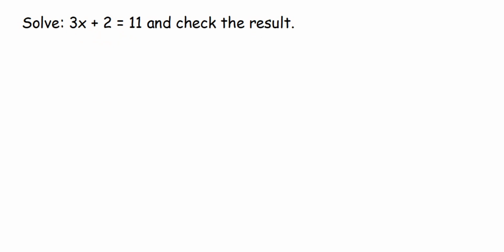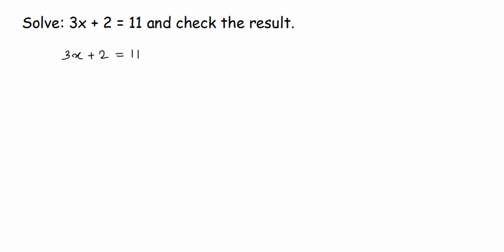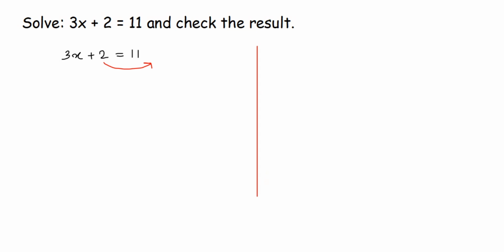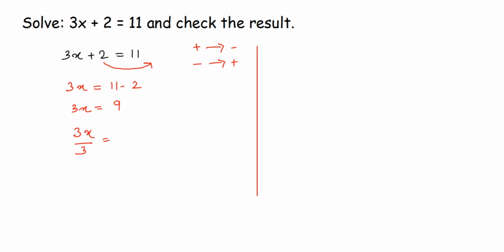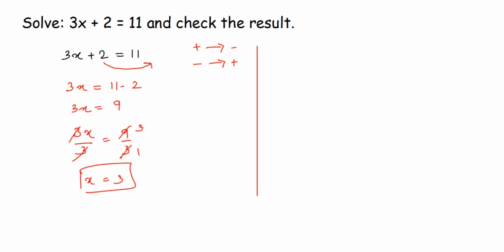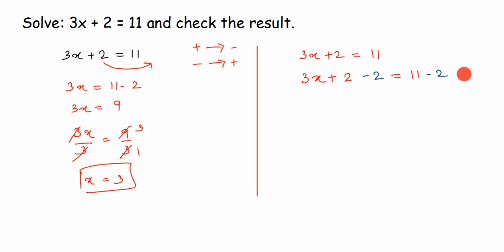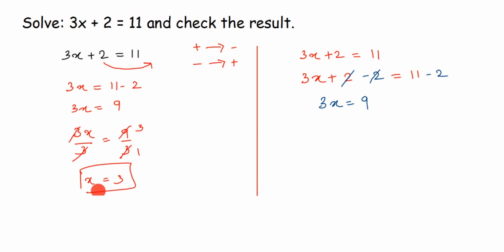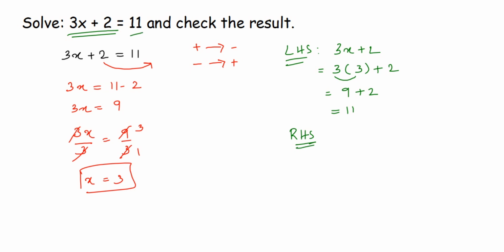Solve 3x + 2 =11 and check the result. How to solve linear equation. Important questions on equation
Solve 3x + 2 =11